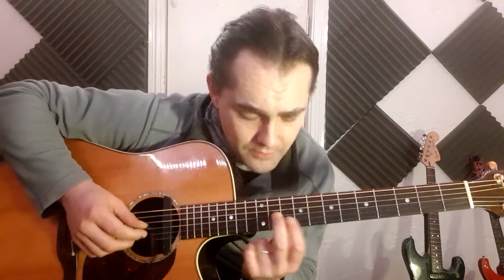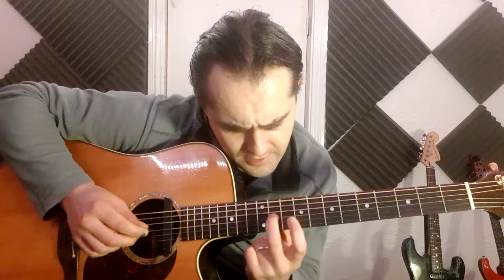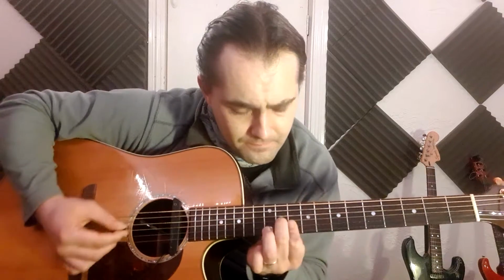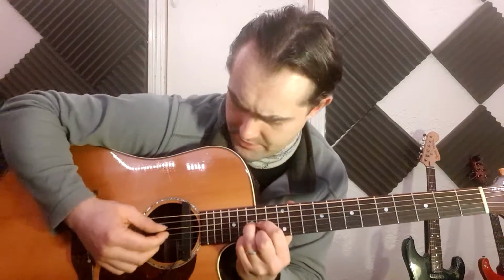Post-Lesson Recap (Tom) 08.01.22